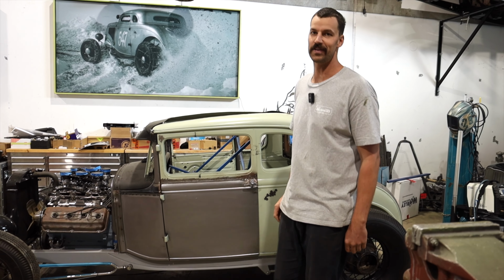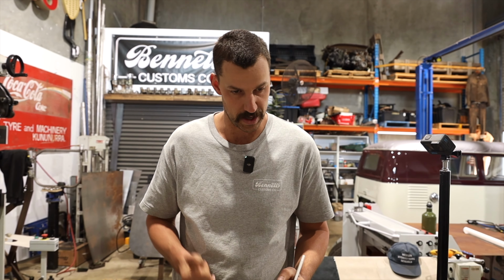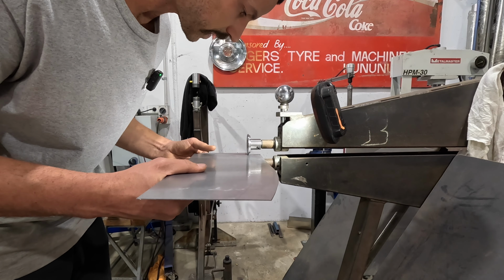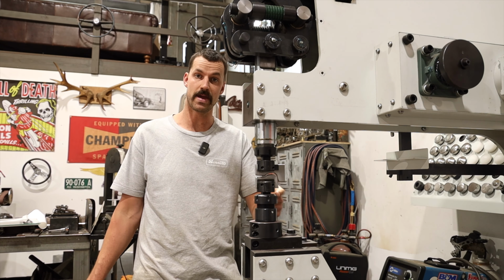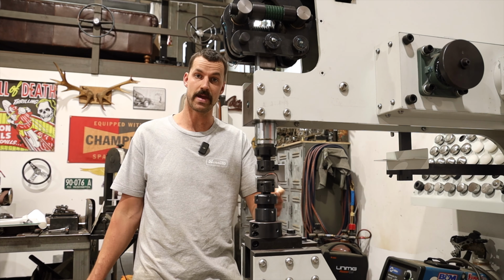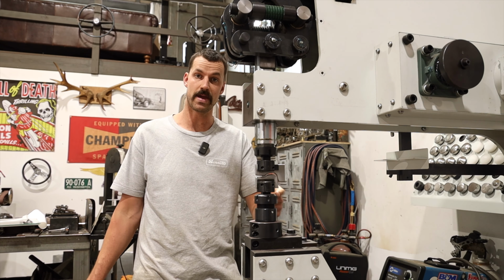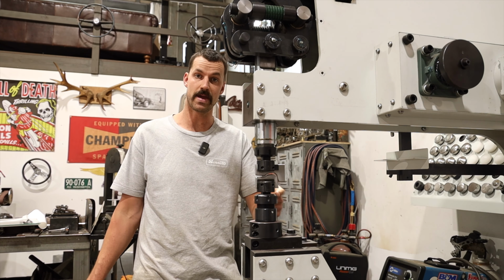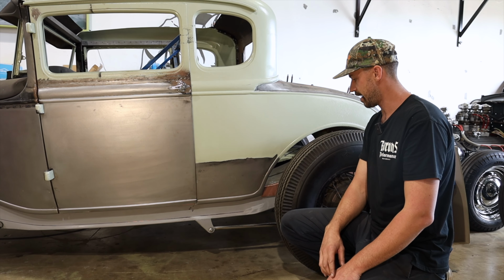Metal Shaping 101: Create Curved Panels from Scratch with HAND TOOLS, Beading & Hammering!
In this episode, we create custom metal panels from scratch with curves using hand tools, a bead roller, and custom dies on the power hammer. These panels replace the straight body lines on the Model A to align with the 1932 rails beneath the Hemi Coupe. The result? An angrier, shrugged-shouldered Hemi Coupe with serious attitude!